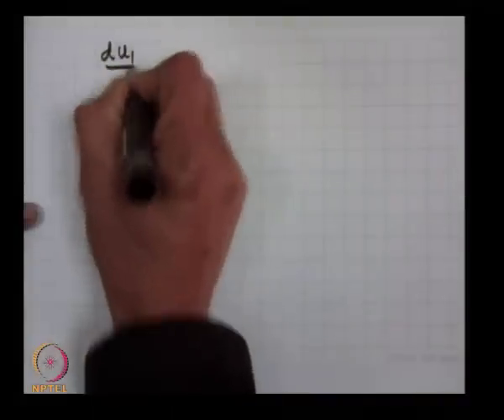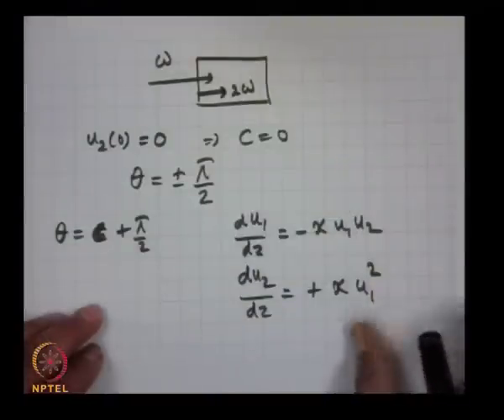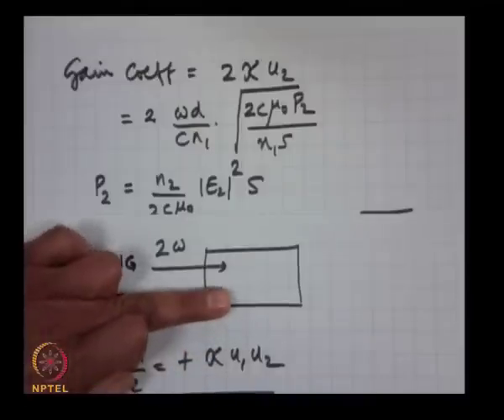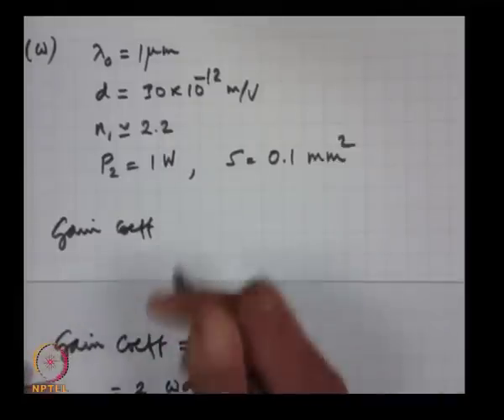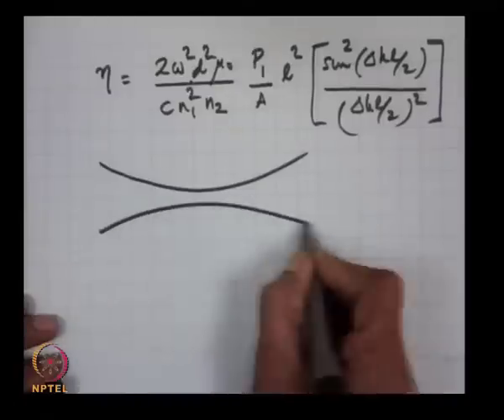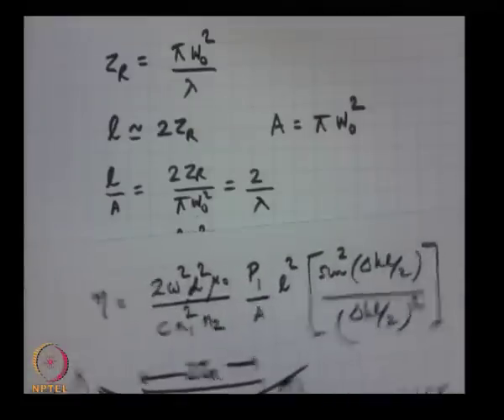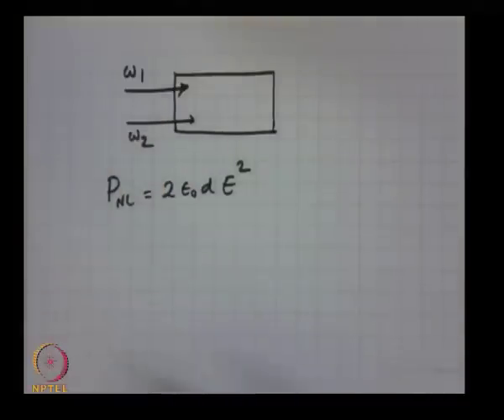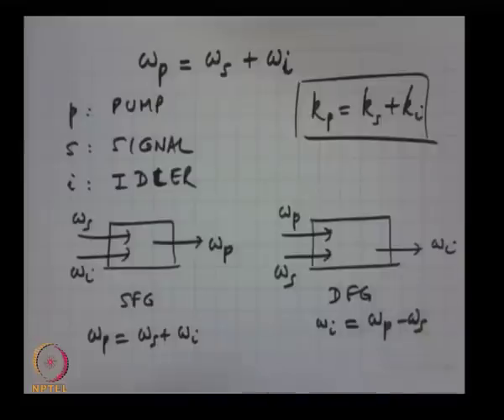Non Linear Optics contd